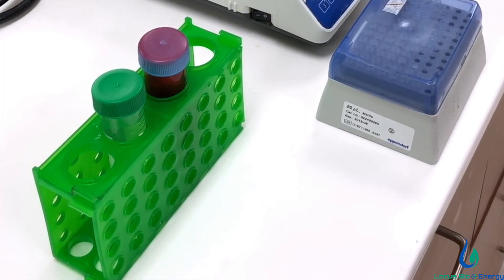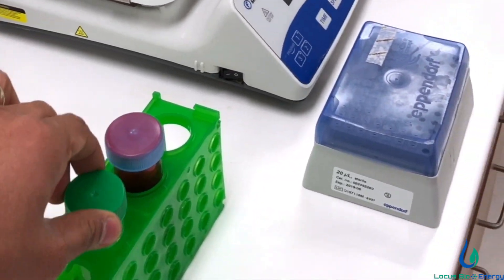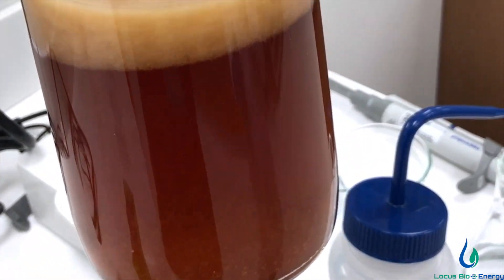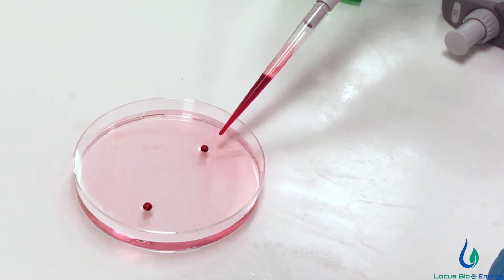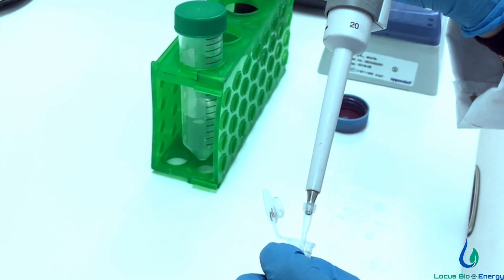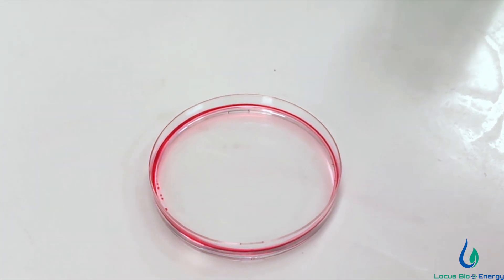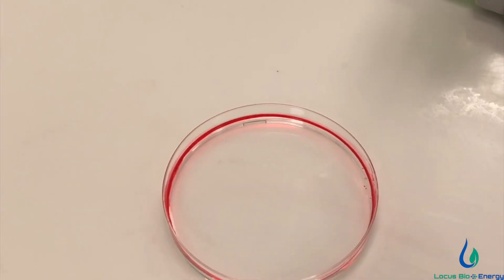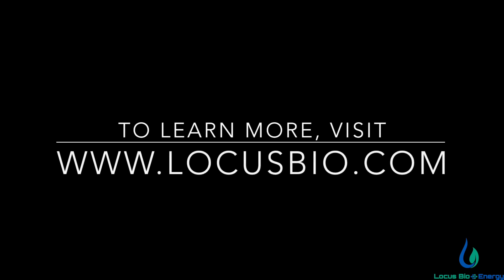Locus Biosurfactant Demo (Oil Displacement Test)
This is an oil displacement demonstration of one of the biosurfactants used in Locus products. They help augment the penetrating power of our products (paraffin dispersal, MEOR, friction reducers, H2S control) so that their efficacy is maximized. Our biosurfactants are cost-competitive with chemical surfactants but with the additional benefit of being 100% environmentally friendly and non-toxic.